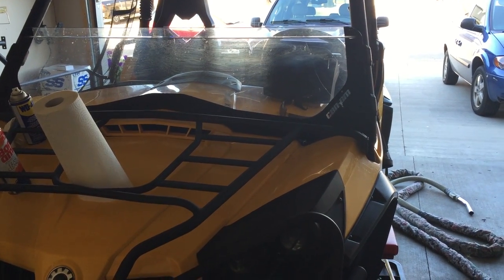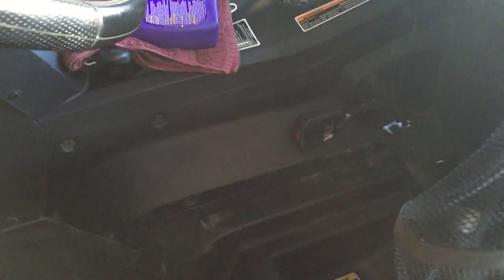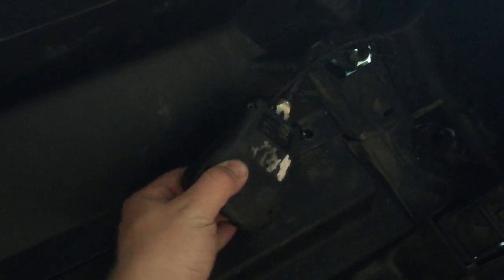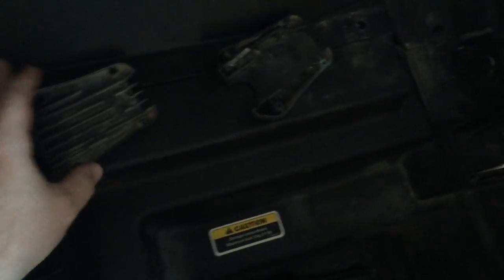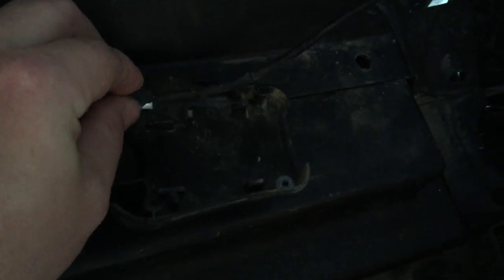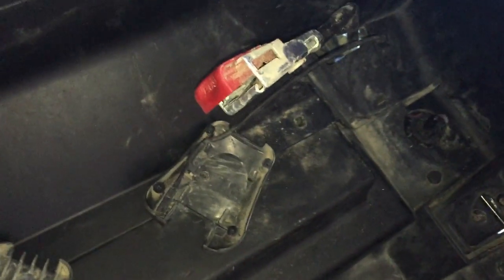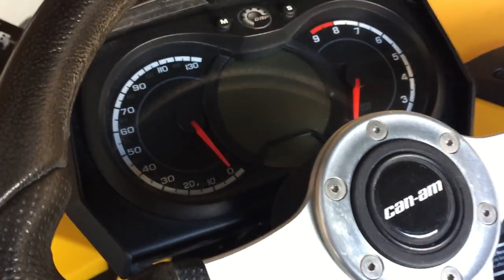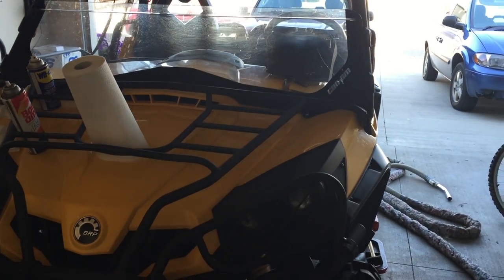Can Am Commander\Maverick Seat Belt Limiter Bypass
The simplest and easiest way bypass the safety feature on your machine that limits the power and speed when the belt is not fastened.
IMPORTANT - This feature is on this machine to protect you and should only be done at your own risk! Make sure you understand that this modification will make your machine less safe.